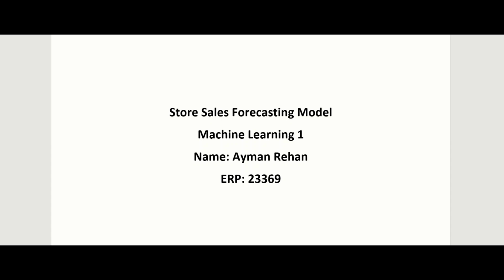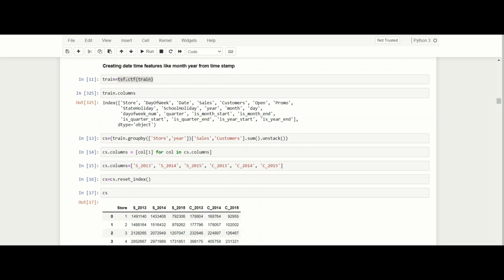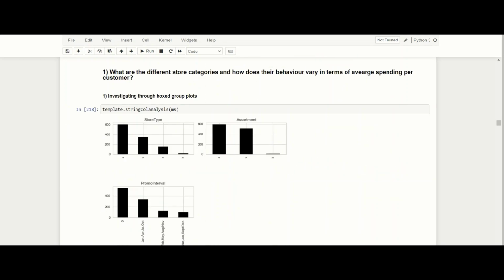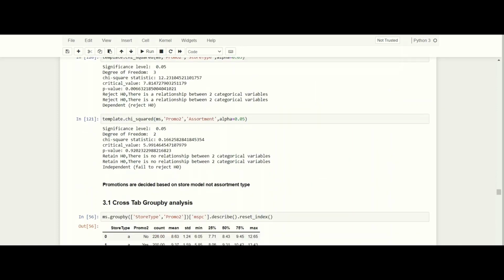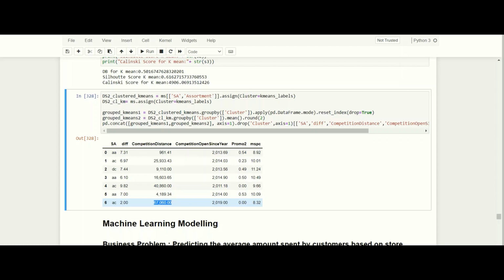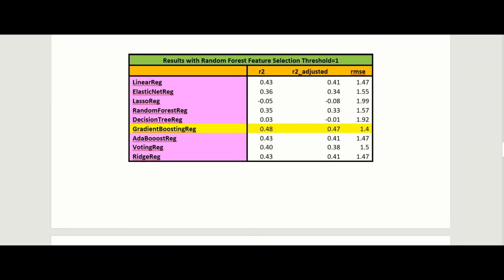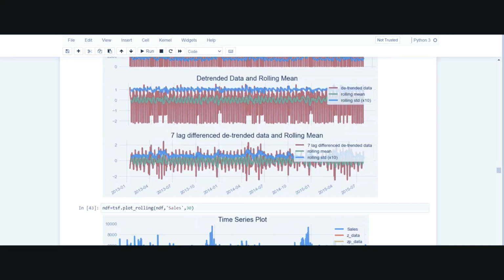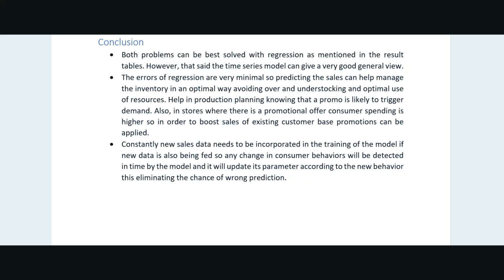Customer Expense Prediction -Sales Forecasting: An Exercise in Machine Learning and Time Forecasting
In this video, student Ayman Rehan explains her Machine Learning (ML) course project in IBA's Masters in Data Science, which implements a detailed a ML methodology for predicting customer expenses through Regression Analysis. The project then forecasts sales for the same dataset using traditional stochastic models related to Time Series Forecasting (TSF) models. A concrete ML and TSF methodology is followed for both models, with much focus on EDA/Wrangling. All steps and outputs are explained in detail.

For the benefit of research and academic community, the datasets, notebooks and reports related to this video can be downloaded from this